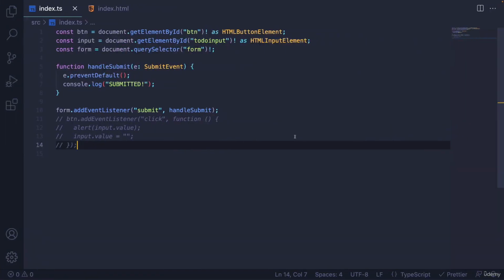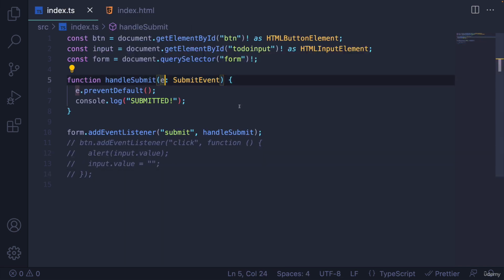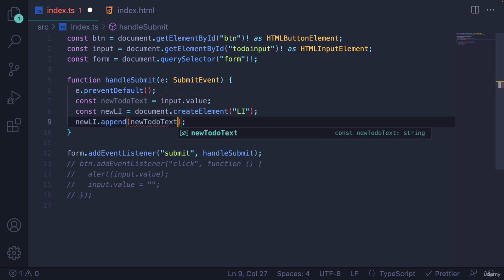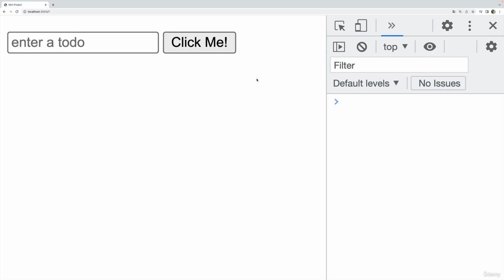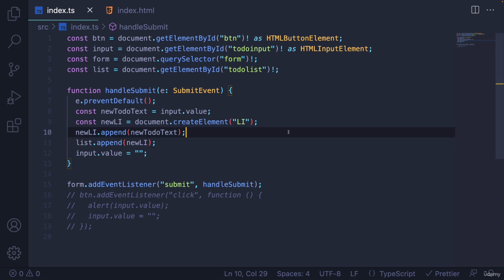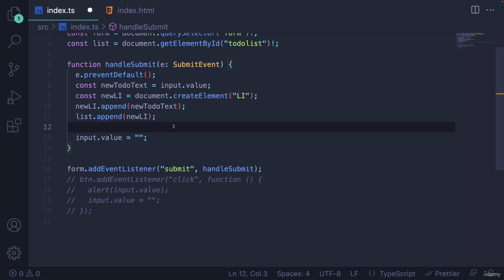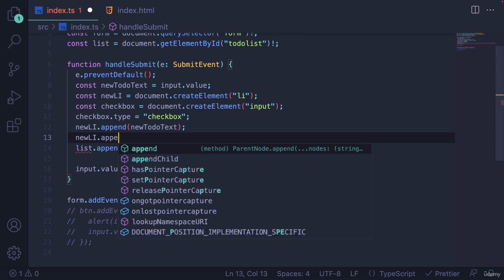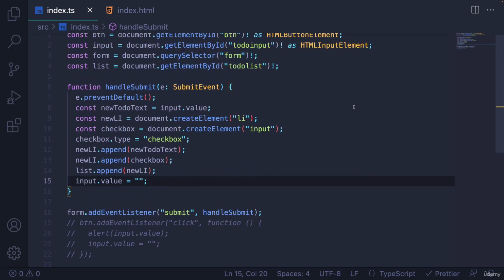11.8 Building The Todo List